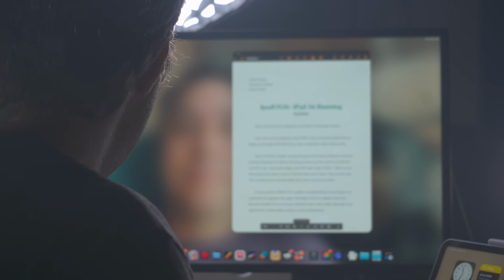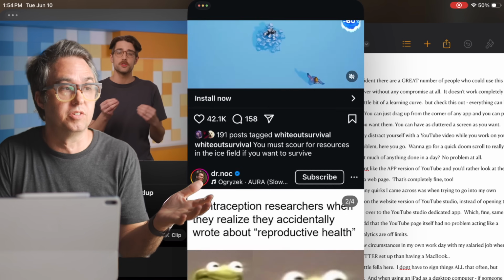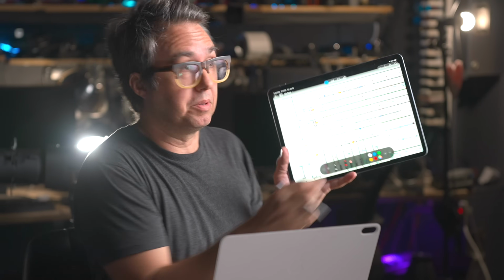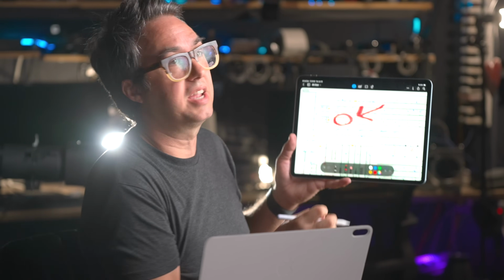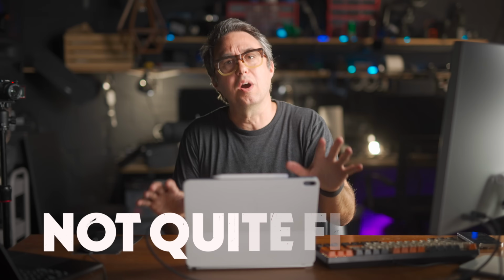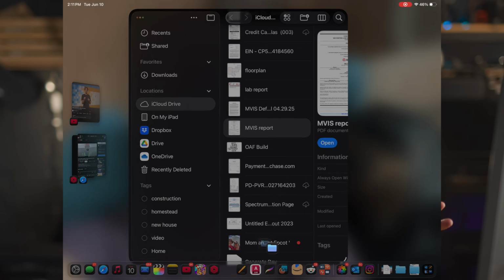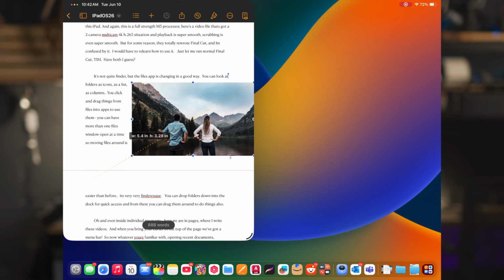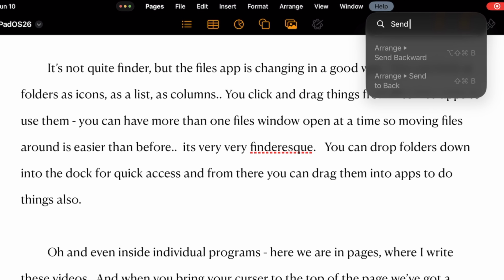iPadOS 26 - Desktop Replacement is Within Reach!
With the new Apple iPadOS 26 Developer Preview, we are so close to being able to use an iPad as a daily driver, desktop computer.

The files app is more like finder.  You can resize windows and put them wherever you want. We've got background multitasking. Keyboard shortcuts. More customization. And everything just feels a lot closer to MacOS, of course without it actually being MacOS.  Which means, even though this iPad is fully capable of running something like the full version of Final Cut Pro, apple just doesn't want you to; they still want you to buy a MacBook for that.

This video was shot on a Sony a7IV and a7siii at 50mm f/1.4 - 1/50 shutter speed ISO 125 in HLG3.
Heres a list of that stuff in case you want to buy it because you like how it looks!
The Lens
The camera
The slider that moves the camera back and fourth
The other camera
My Keyboard (I love it)
My main light
My haze machine
That USB-C hub I showed :￼